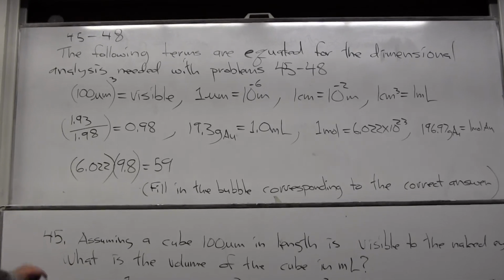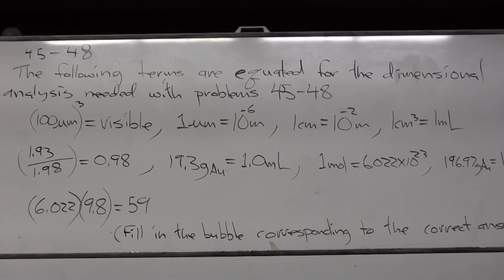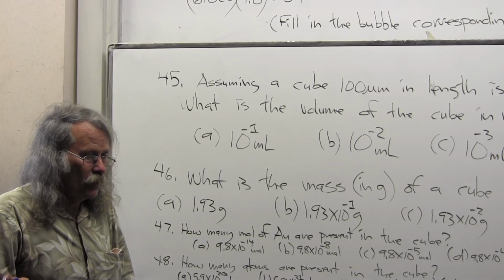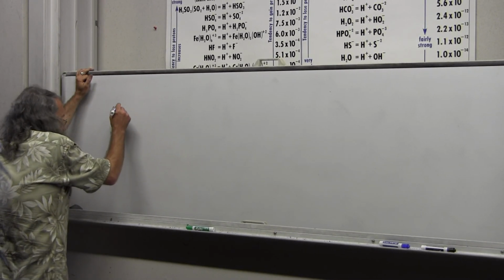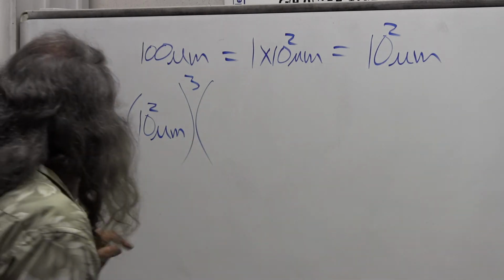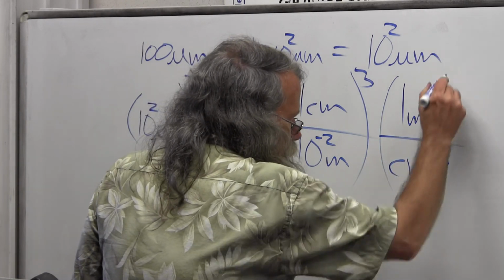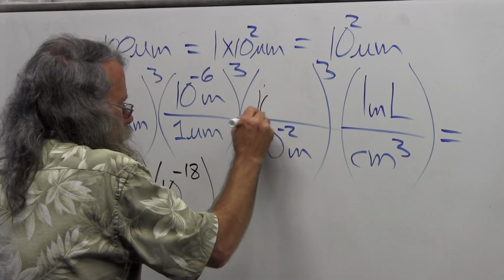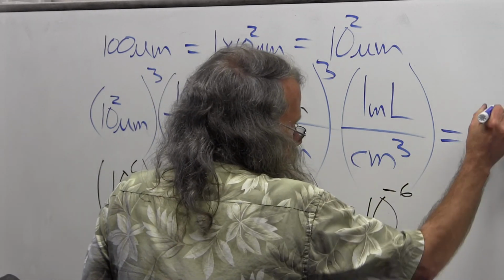DrFleshersChemistry Practice Test1_45